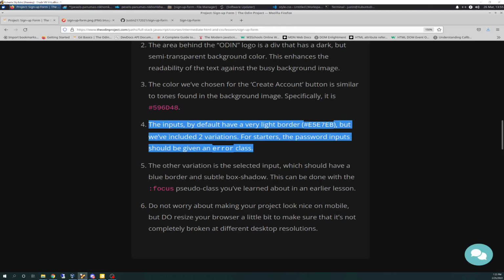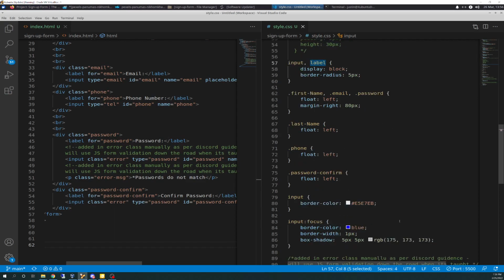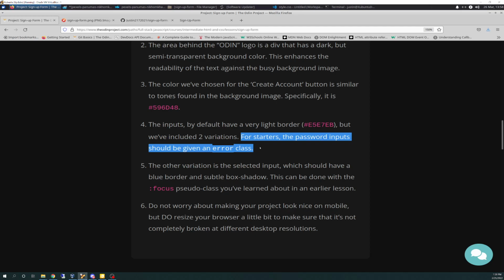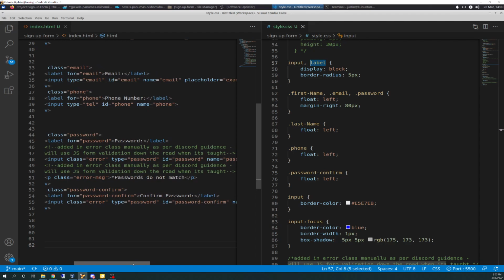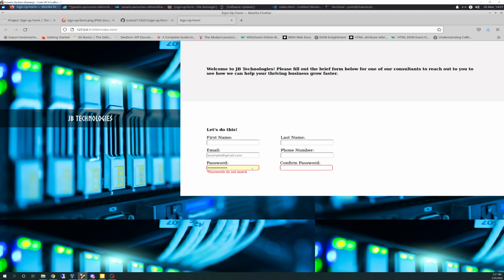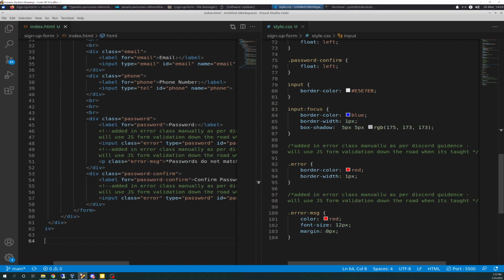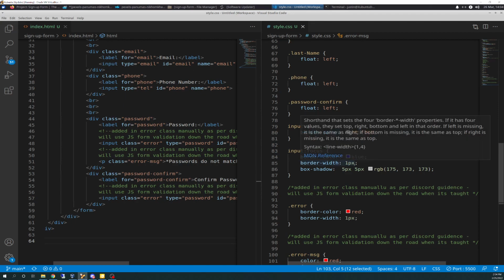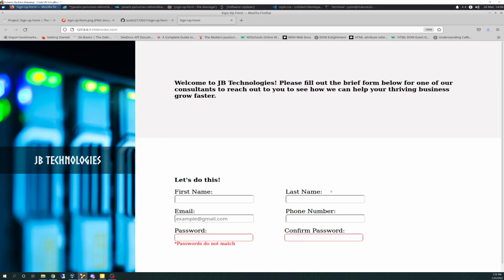The Odin Project VLOG | Day 79 CODING For BEGINNERS | CSS Project Sign-Up Form Part 4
I went over Project: Sign-Up Form module of the Intermediate HTML & CSS section for today.  I completed the visual responsiveness of the "form-card" section for the form itself.  I completed the HTML and the CSS to make it visually responsive.  This was a decent place to stop for a video.  Next time, I will be working on building out the last card at the bottom of the page - wrapping up the project series.  Enjoy!